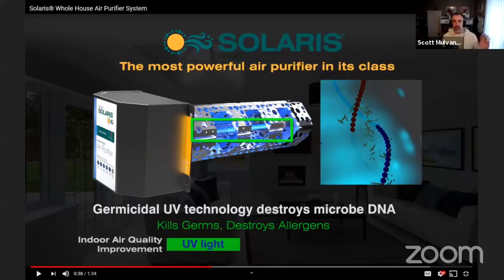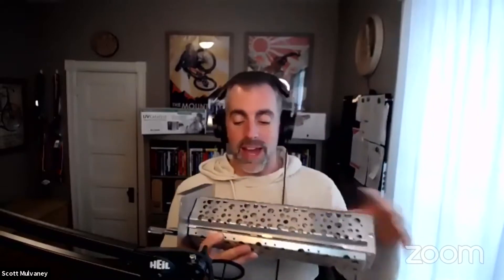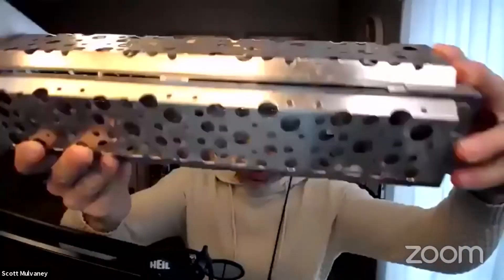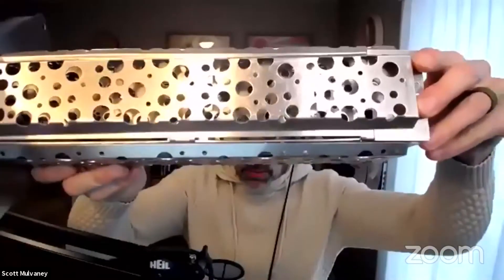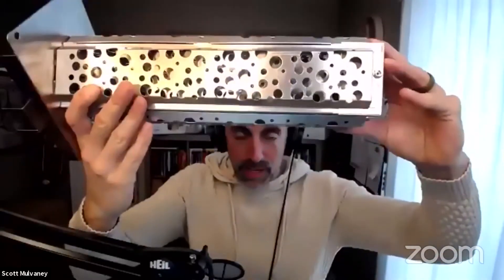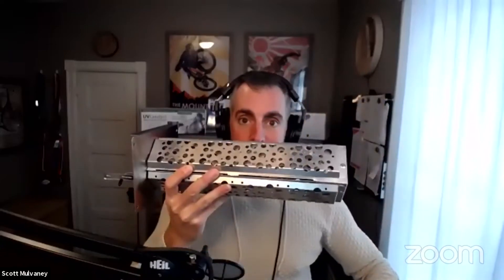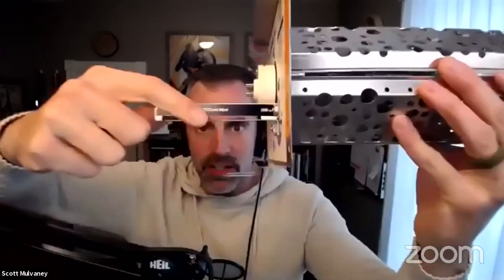Our IAQ Position on the Solaris Air Purifier from Ultravation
AIR PURIFICATION
Delivering the same performance as the component version, this self-powered Solaris PCO air purifier removes air contamination beyond the reach of filtration — it improves the air at the molecular level.
* Feature: Self-Powered / Independent Installation
* Required: Professional HVAC Contractor Installation
The SOLARIS® photocatalytic (PCO) air purifier uniquely combines the technologies of UV light, photocatalytic oxidation, and ionization to improve the air beyond filtration!
* Destroys household odors, VOCs, and toxic fumes. These include odors from pool areas, laundry, bathrooms, kitchens—even trash bins and the family pet–as well as from products like cleaning agents, new paint, carpets, and other renovation materials.
* Germicidal UV, PCO aka photocatalytic oxidation, and ionization together disinfect the HVAC air stream killing airborne microbes, reducing the chance of colds, flu, and worse.
* SOLARIS® PCO leads the industry with more than 200 sq inches of PCO purification power! Layered PCO surfaces are coated with a proprietary and patented titanium dioxide + silver/zinc ion PCO formulation to maximize pathogen and odor reduction.
* The SOLARIS® PCO air purifier is designed for homes and buildings up to up to 5000 sq ft. with adjustable oxidation levels that maintain maximum germicidal UV intensity at all times.
* The 4X Plasma Generator emits ions that freshen indoor air in the same way a thunderstorm freshens the air outdoors. The ions electrically charge microscopic dust particulates causing them to gather into grouped particles that either fall out of the air, or are captured in air filtration.
* SOLARIS’ dual spectrum UV lamp exposes microbes to a lethal dose of UV-C light. The lamp’s intensity kills up to 99% of germs instantly while breaking down chemical fumes and allergens.
* Commercial-grade US sourced steel and aluminum construction make the lifetime warranty possible on the SOLARIS® air purifier. The UV lamp has a 2-year life and is warranted for the full 2-year lifespan.
Self-powered for use on its own to augment existing IAQ systems.
* System status LEDs which include lamp replacement notification.
* Full adjustability for treatment from 500 up to 5,000 sq feet of treatment.
* Connections to power a remote germicidal UV lamp aka the EZ-Light™ 6P.
Sales Management Solutions leads with Manufacturers Representation along with the following services:
**Extend Your Relationships and Resources
**SMS Team Supports:
- Manufacturers Representation
- Contract Management
- Territory Management
- Digital Content Development
- SAS Solutions
- Training (virtual online and in-person)
- CRM
- Channel Plan & Implementation
- Campaigns
- Boots to the street sales team